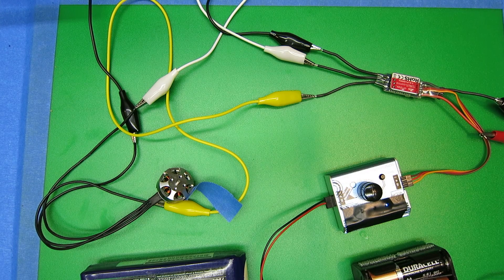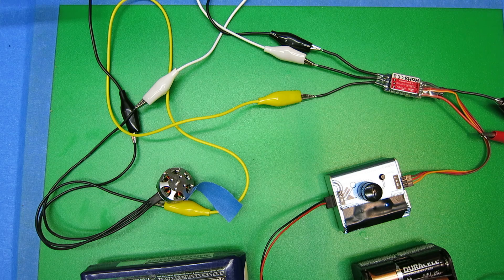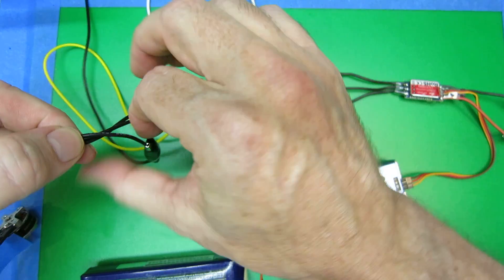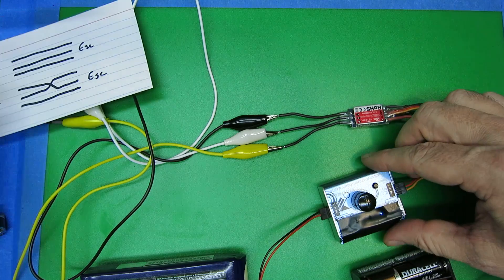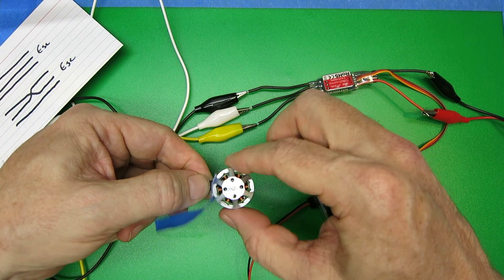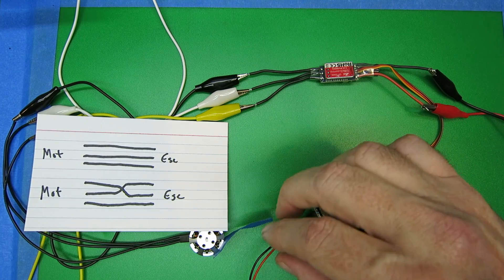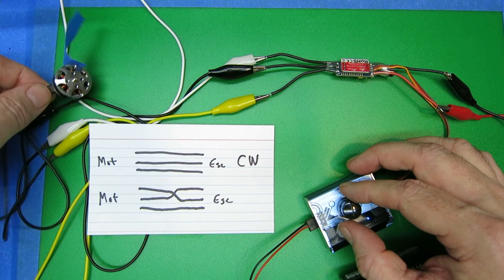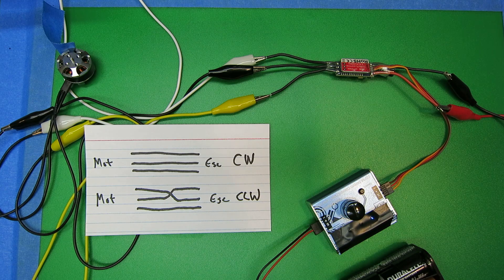Determining Motor Direction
We're going to make the 250 racing quad, and I want to make it super-tidy with the ESCs shrinkwrapped to the arms.  If we figure out the directions of the props we won't have to re-solder the motor wires to switch the direction.